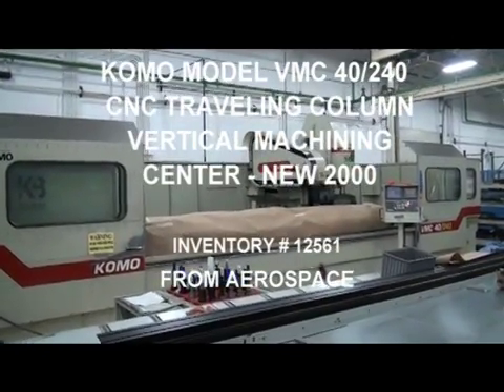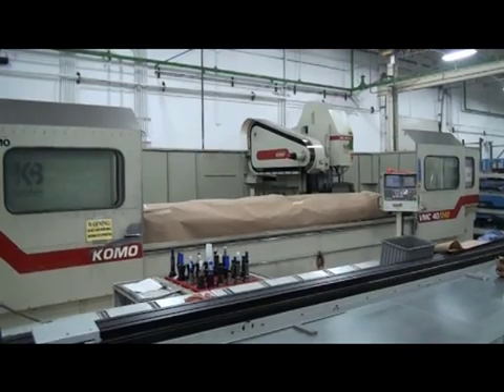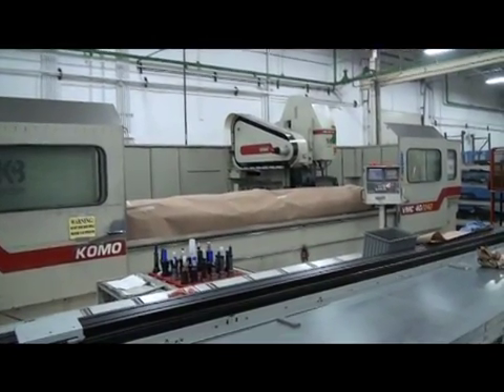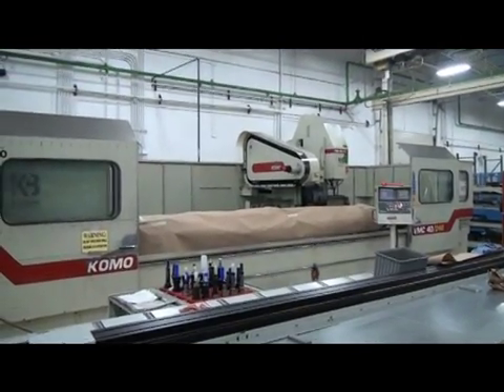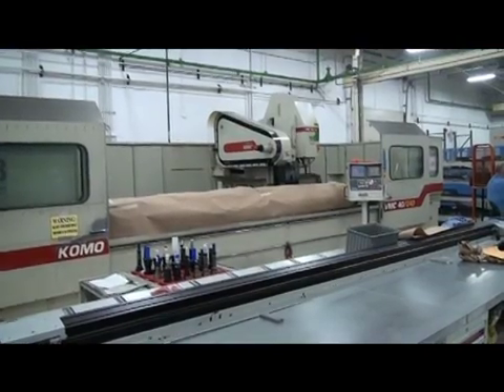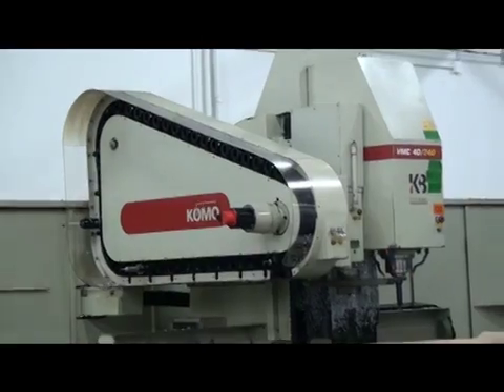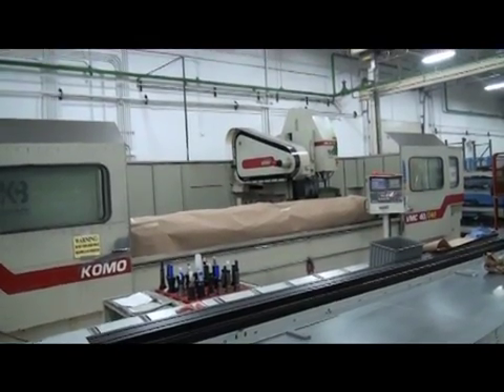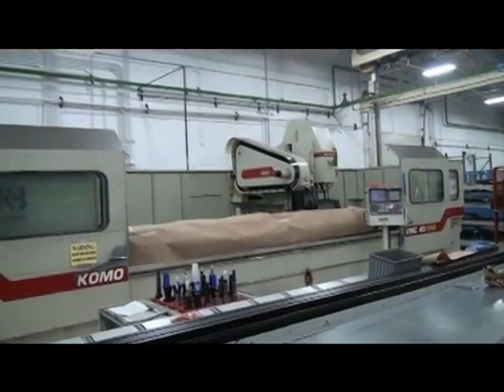Komo VMC 40/240 CNC Traveling Column Vertical Machining Center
Komo VMC 40/240 CNC VMC, X-242" Y-24" Z-22", 280" x 24" Table, CAT40, 20/15 HP, 10,000 RPM, Fanuc 16MB CNC Ctrl, Tsudkoma 24" Rotary Table, New in 2000. Inventory # 12561, Orca Machine Tools, Toll Free: 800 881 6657